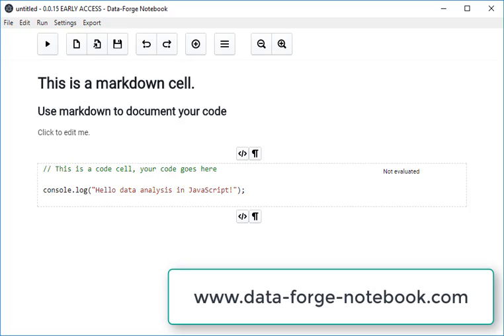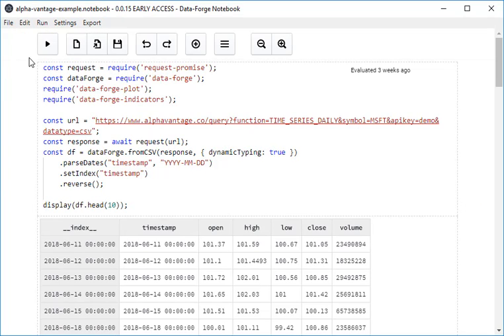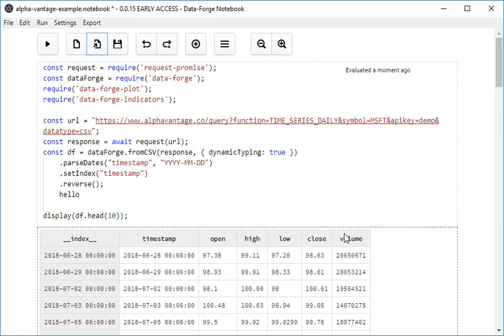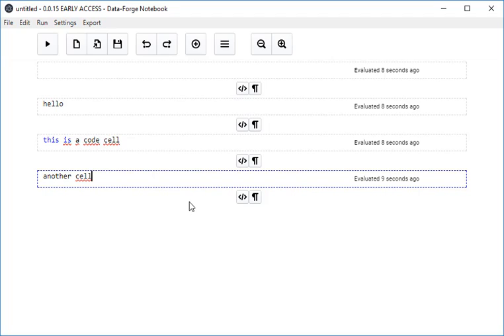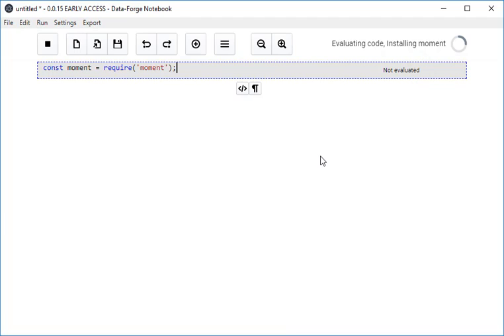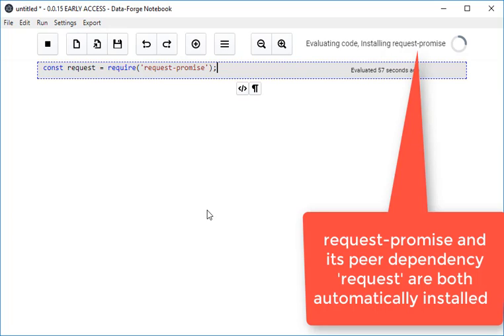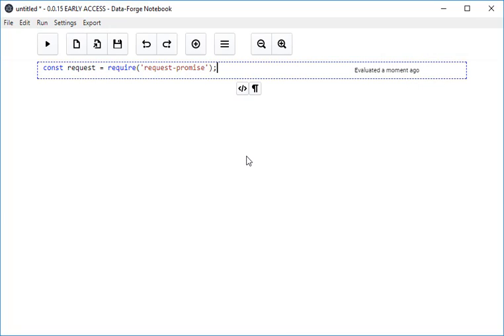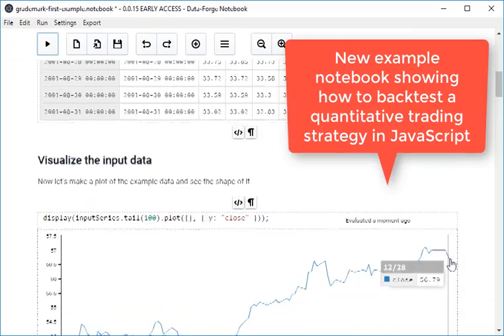Data-Forge Notebook: latest features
A video showing the latest features that have gone into Data-Forge Notebook.